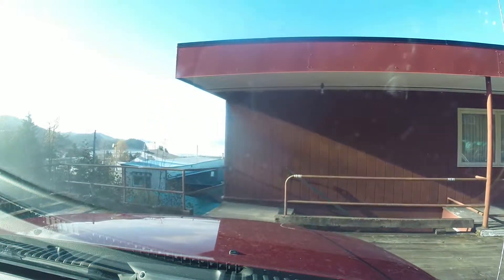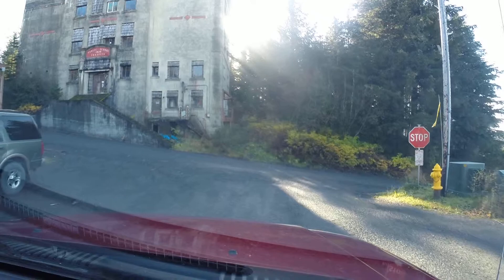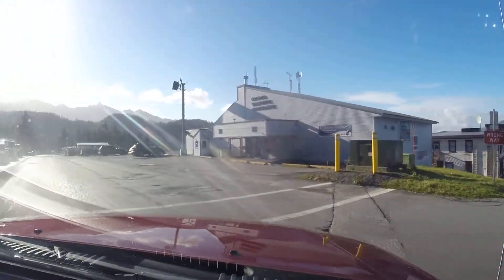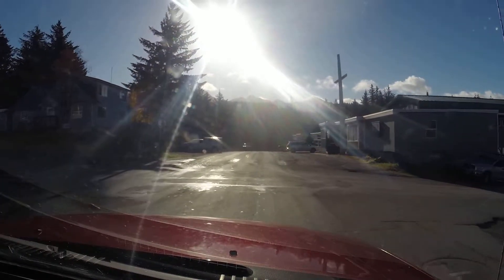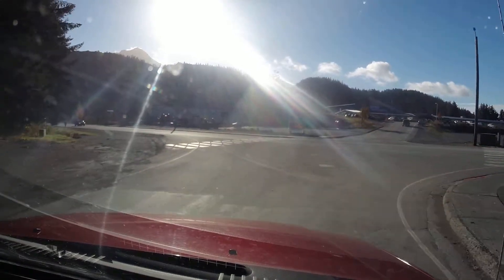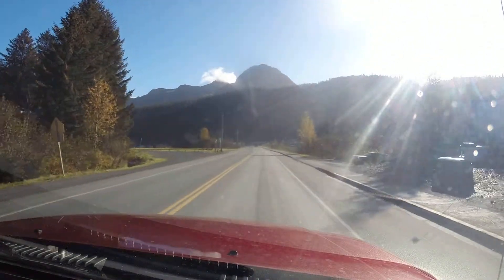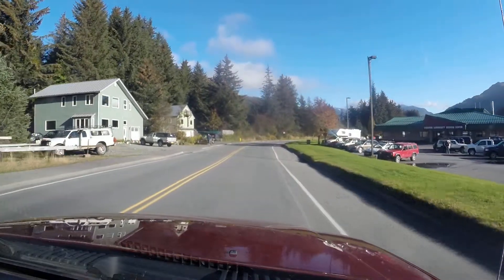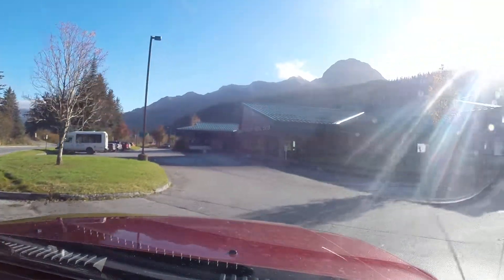Cordova Tour Part 15